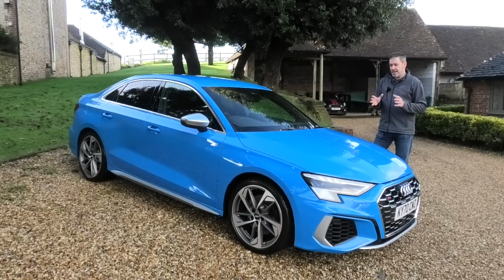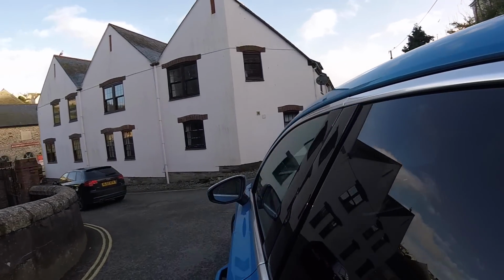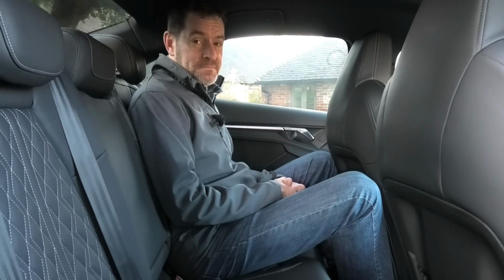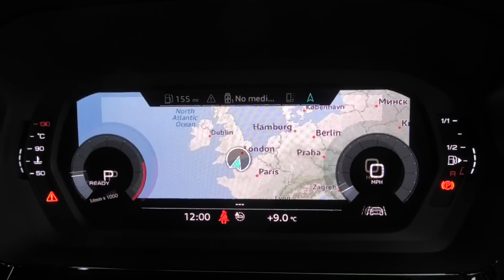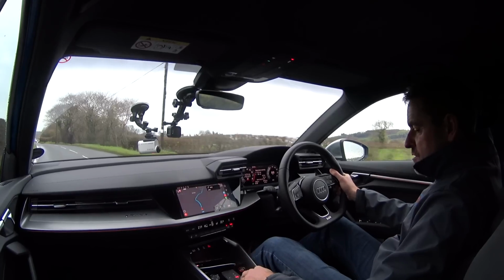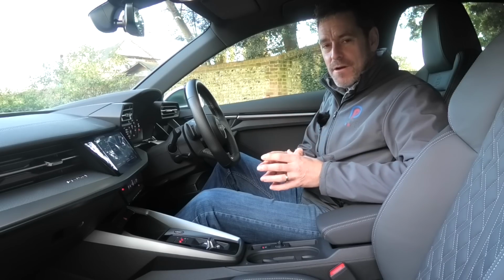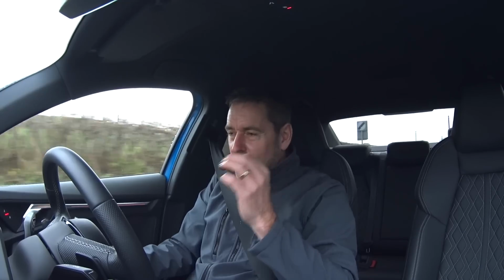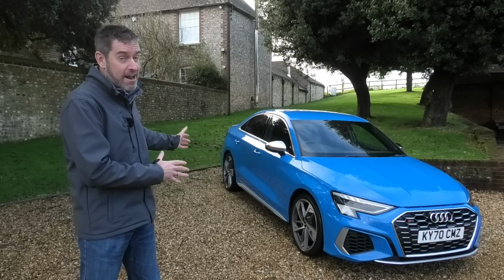2020 Audi S3 Saloon - The sweet spot of Power, Price and Looks !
This week I have spend a lot of time and covered over 800 miles in the new Audi S3 Saloon. For me, one of the best looking cars in the Audi range and with 310PS and 400Nm it has the performance to back that up.

The new interior makes the S3 a lovely place to be but is not without issues. Prices start from a touch under £37,000 make this a well priced and maybe more sensible choice compared to the RS3.

In this video I put the car through its paces in tight Cornish roads, long journeys on the motorway and up the pace on some fantastic Welsh B Roads.